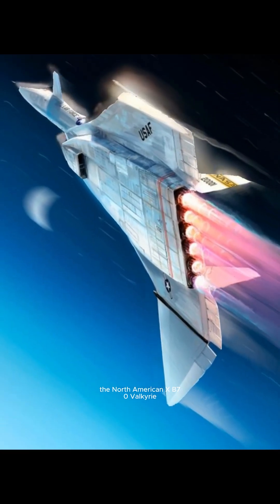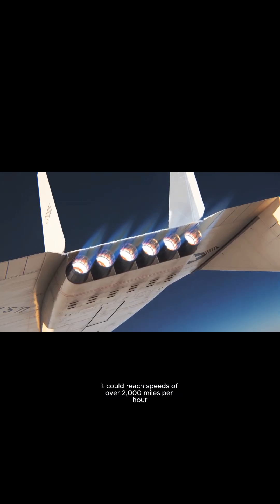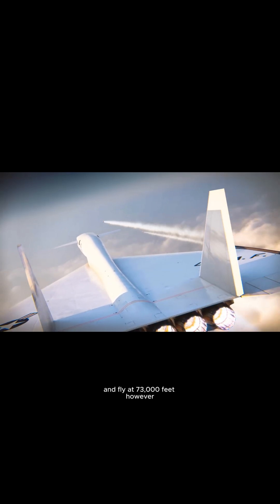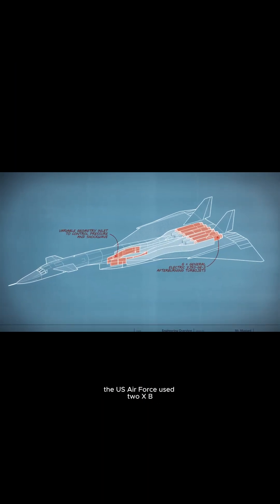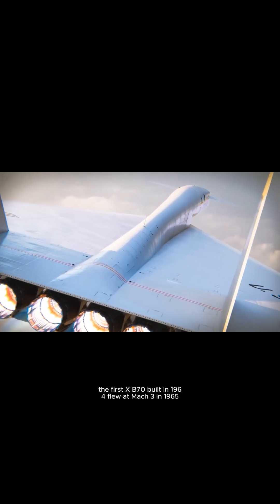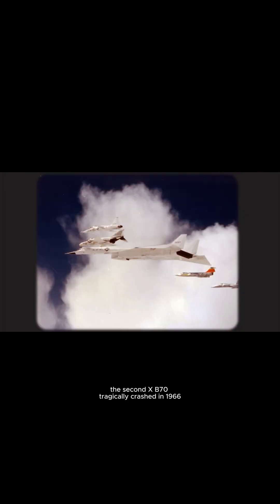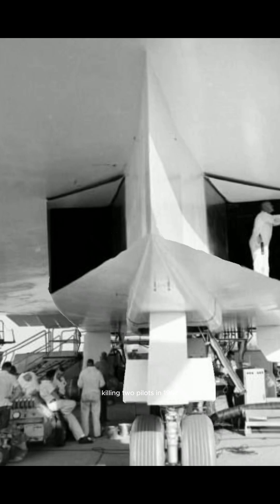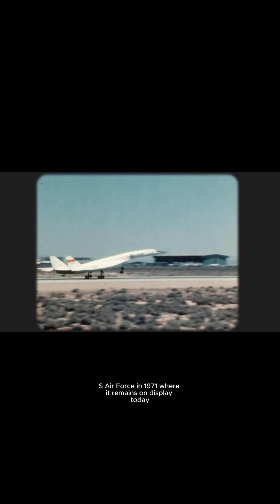XB-70 VALKYRIE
The Making of the XB-70 Valkyrie: Behind the Scenes of Aviation Innovation